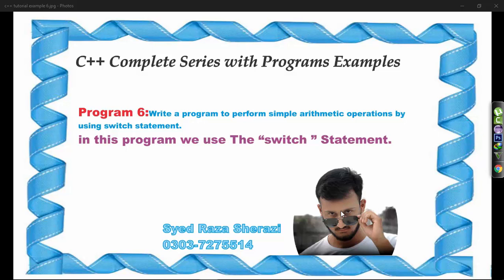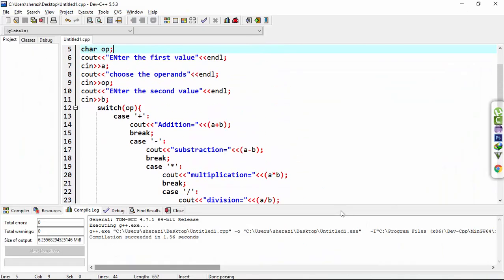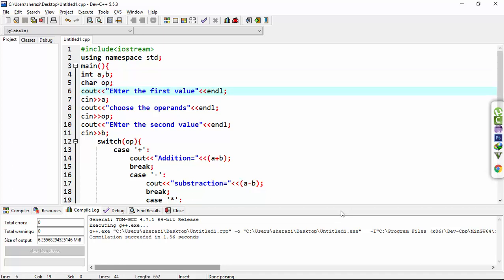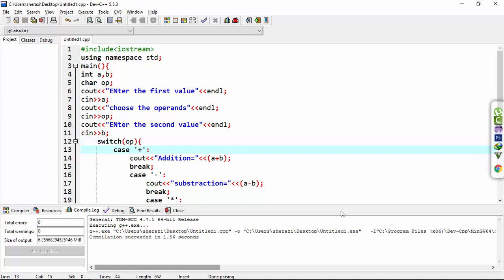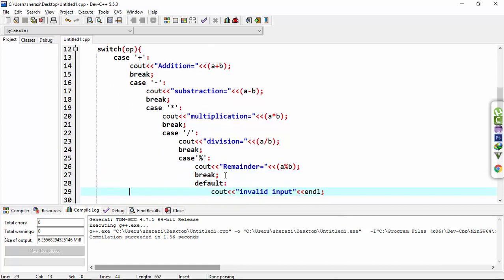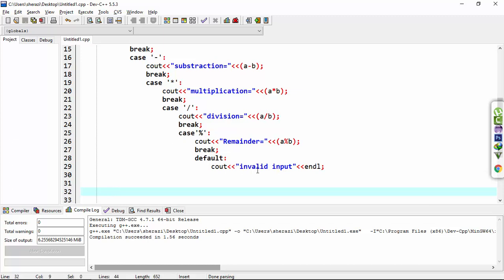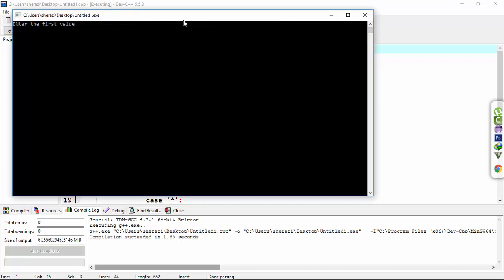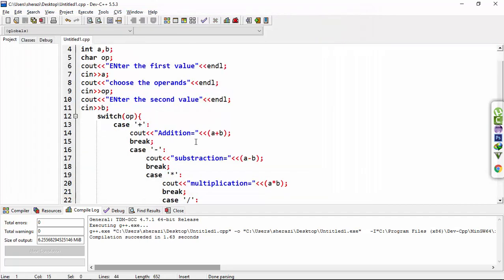lecture 6:arithmetic operations by using switch statement in c++